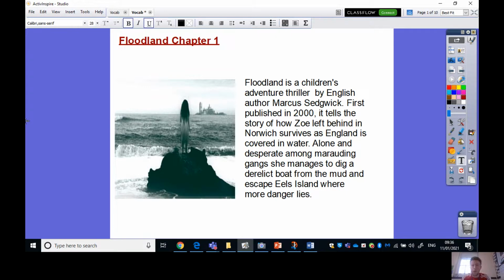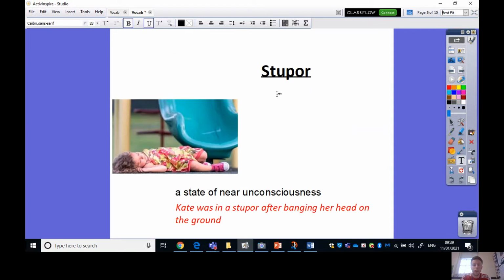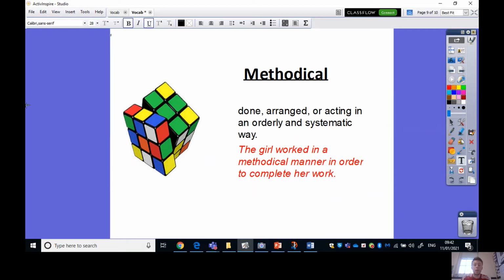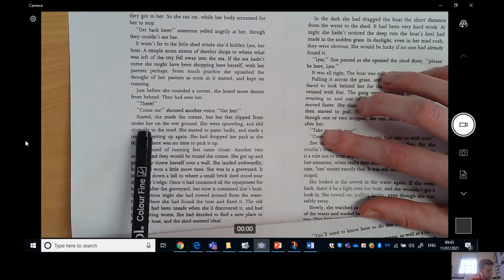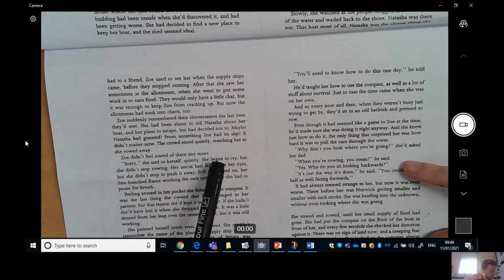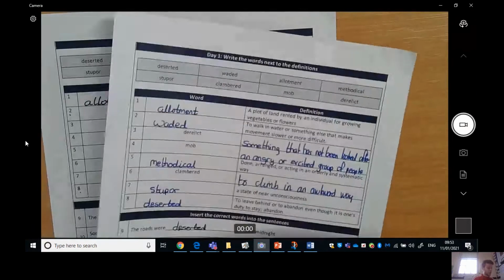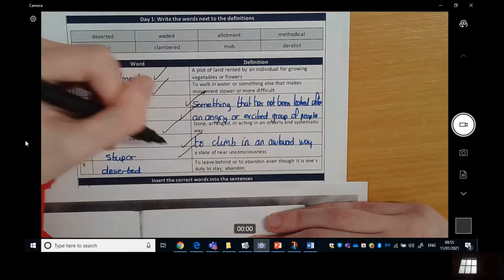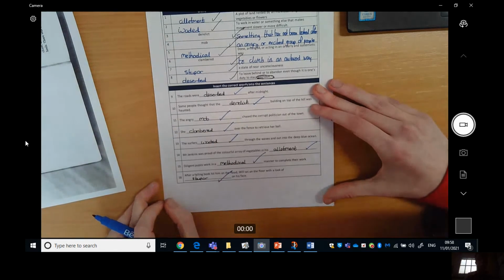Floodland Chapter 1 Vocabulary